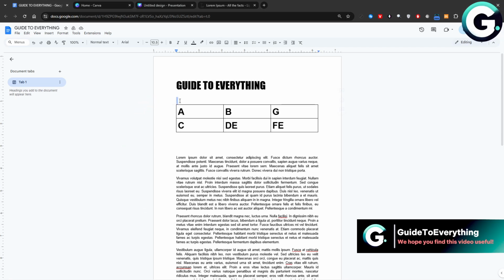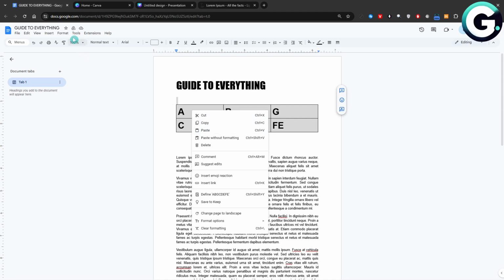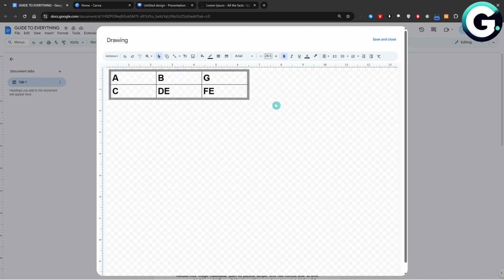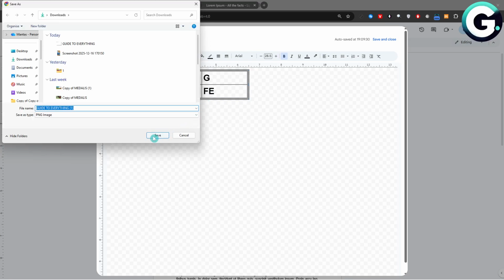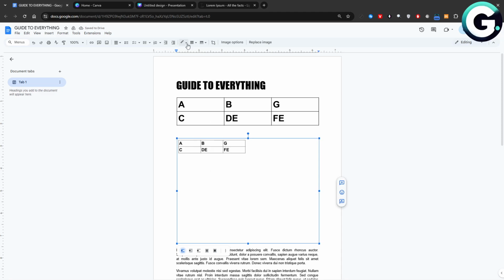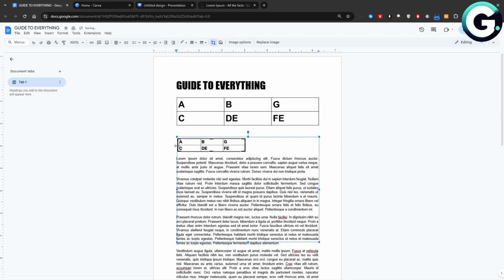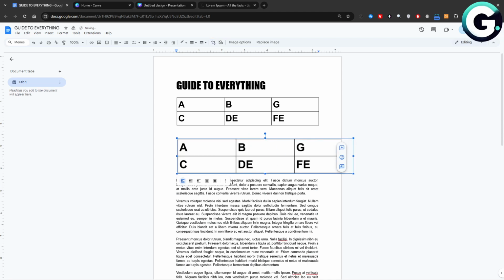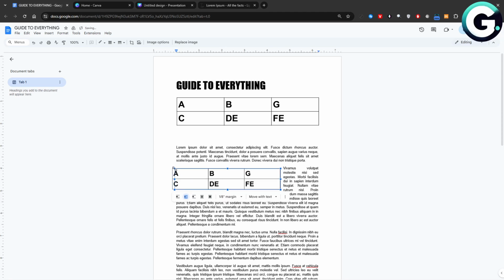How to Wrap Text Around a Table in Google Docs in 2025 (Full Guide)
Hello in this video I will show: How to Wrap Text Around a Table in Google Docs in 2025 (Full Guide)

Want text to appear beside a table in Google Docs? I’ll show the best workarounds to “wrap” text around a table using simple layout tricks, plus how to keep the formatting stable so it doesn’t break later.

In this video:How to Wrap Text Around a Table in Google Docs in 2025 (Full Guide)